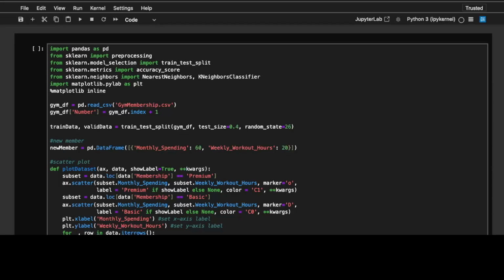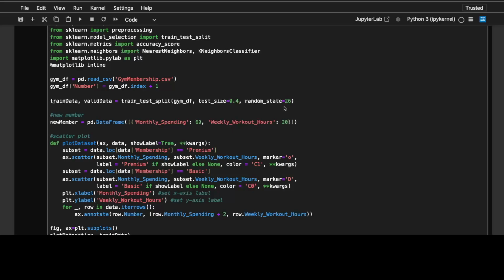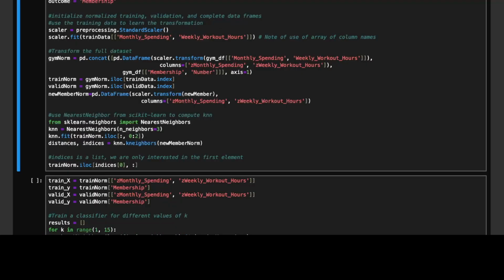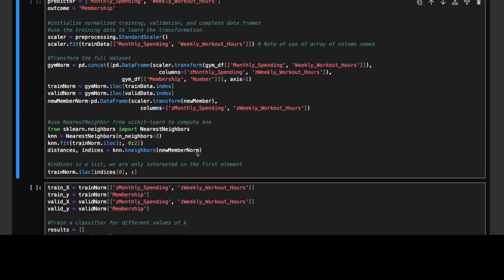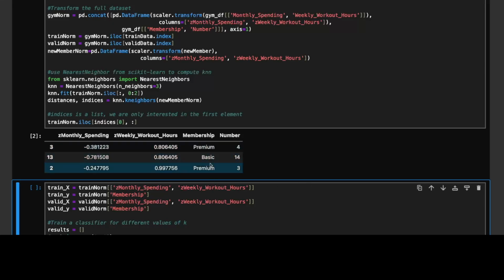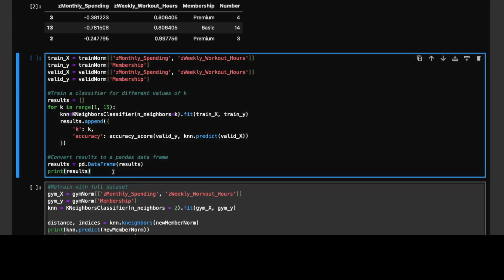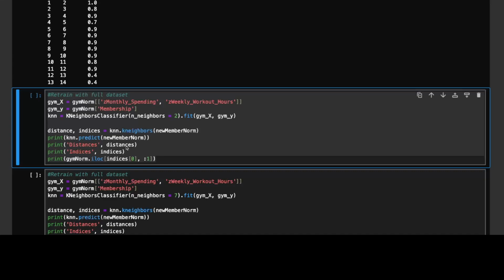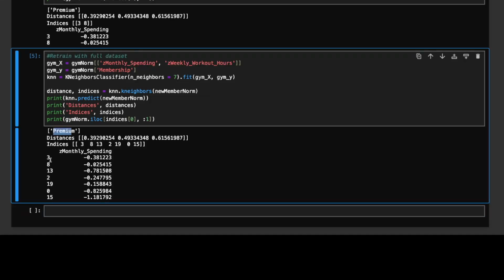K-Nearest Neighbors - Data Mining With Python